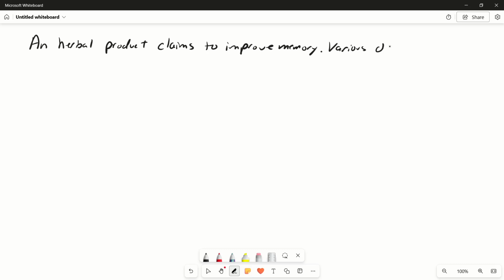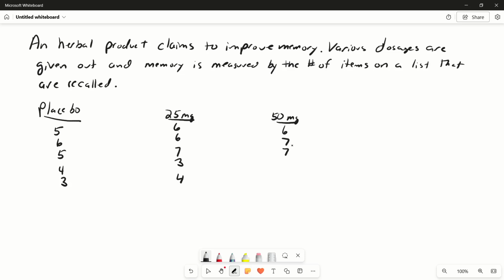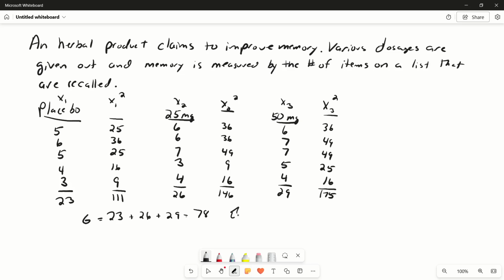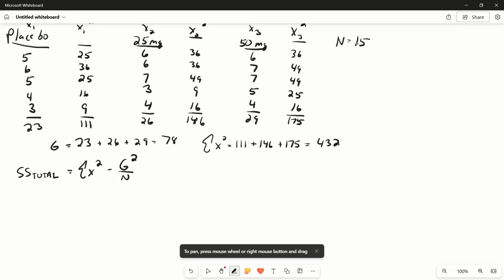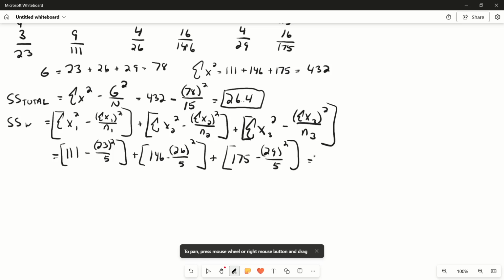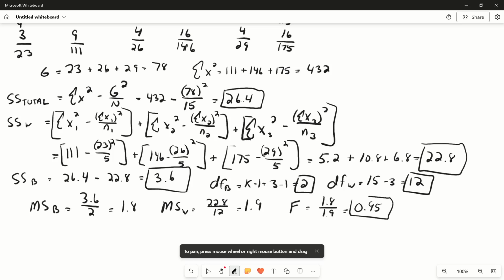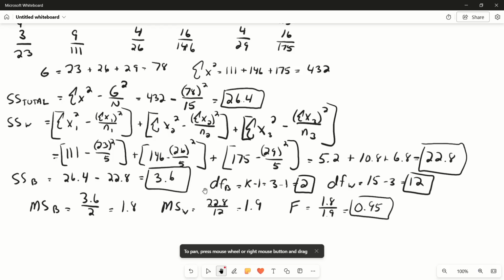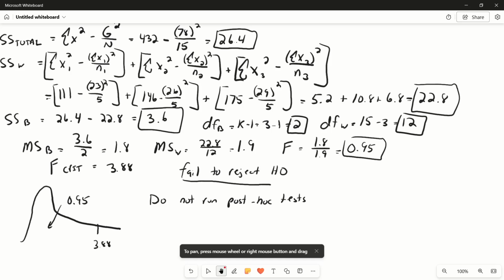ANOVA Example Problem #2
Another ANOVA Walkthrough